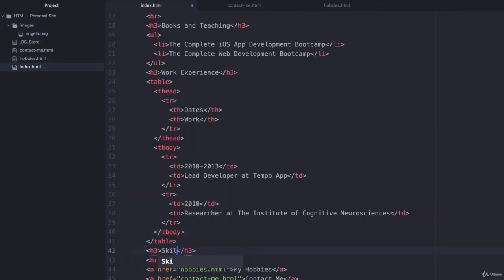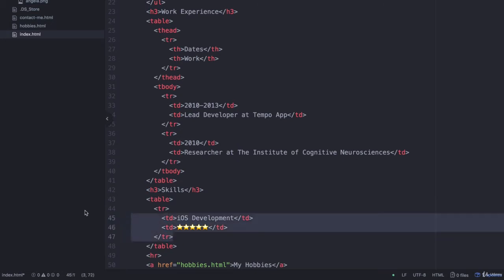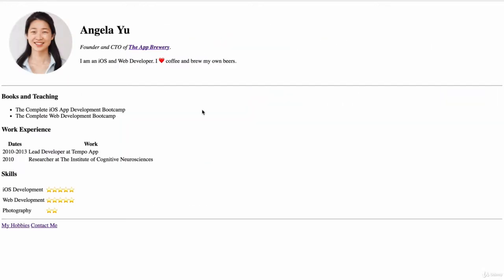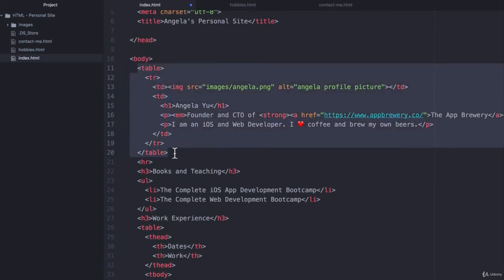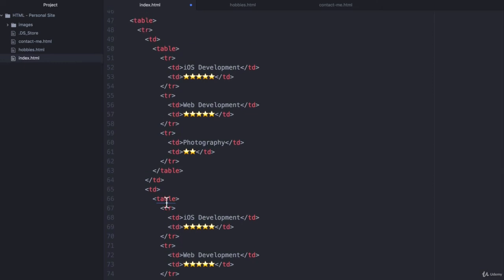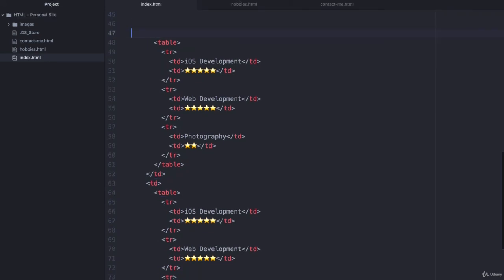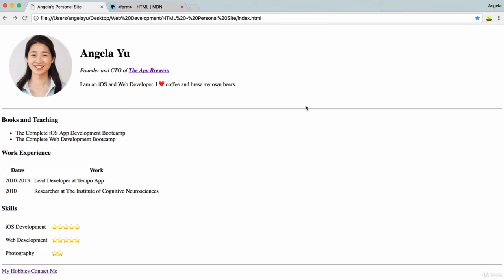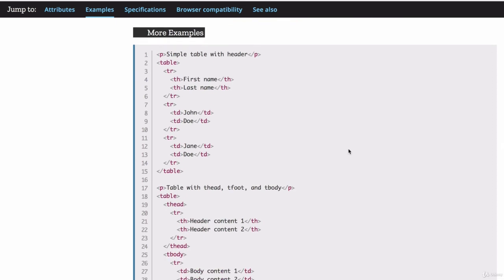Chapter - 3 || Intermediate To HTML || HTML Tables Solution Walkthrough || #17